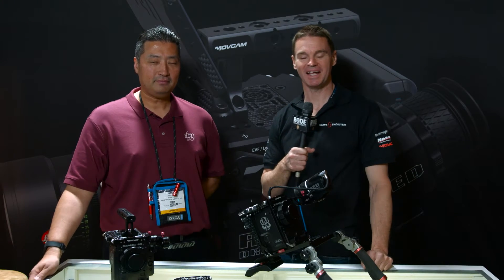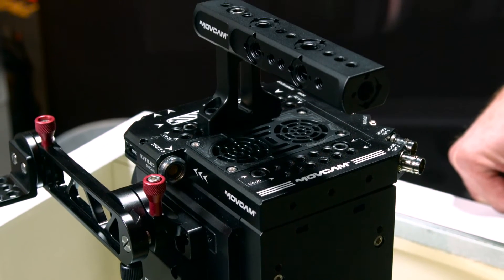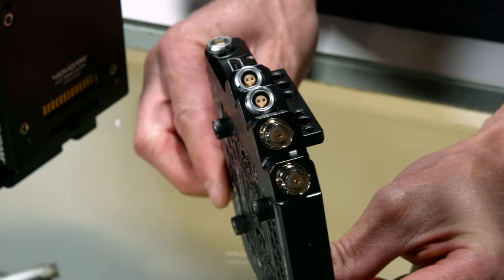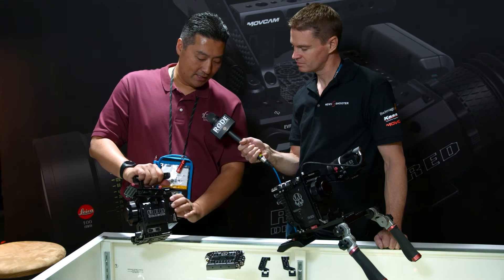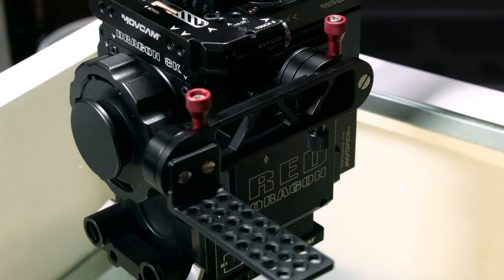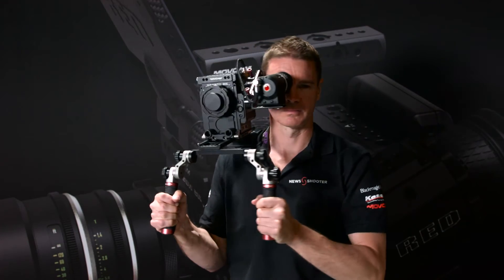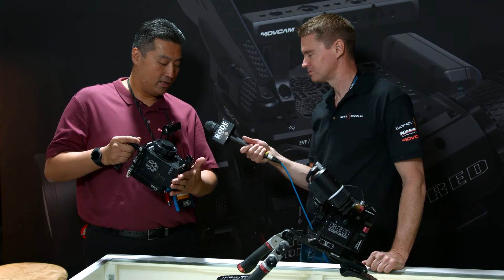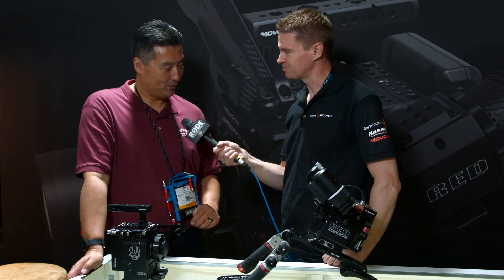Newsshooter at NAB 2016: Movcam RED Dragon accessories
Matt Allard talks to James from 16×9 about Movcam’s DS MC2 kit for the Red Dragon. This includes a top plate that integrates directly on to the camera, providing a range of ports to be attached along with various accessories.